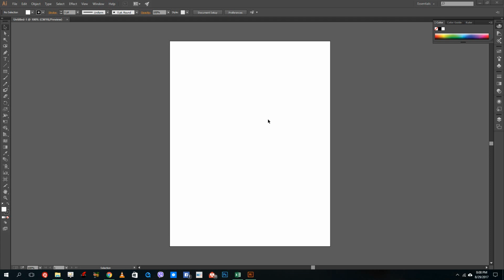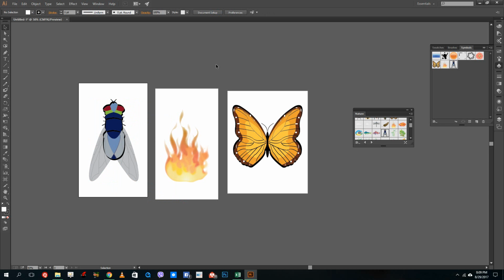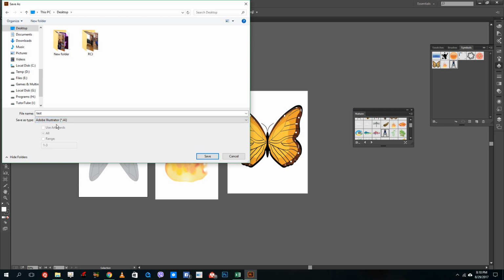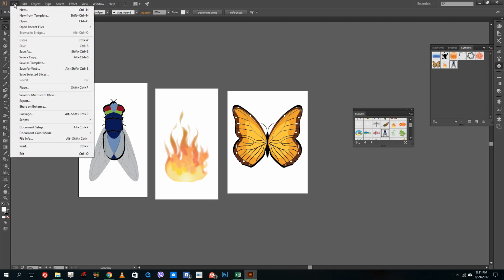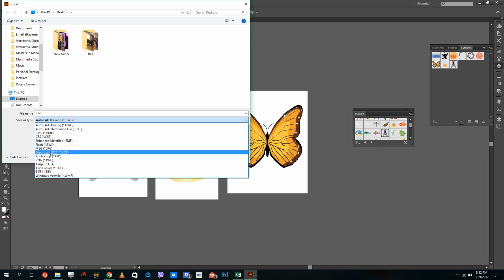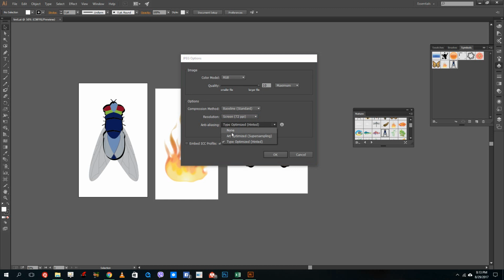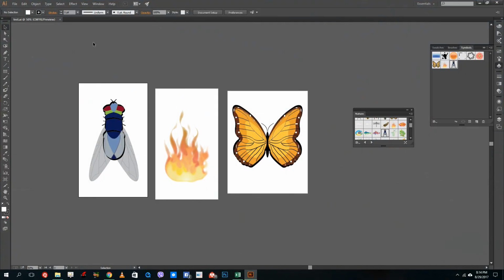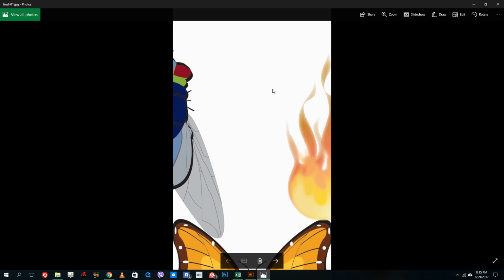Illustrator Tutorial - Lesson 29 - Saving and Exporting Files in Different formats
In this video tutorial, we explore the different file formats available inside of Adobe Illustrator as saving and exporting options.